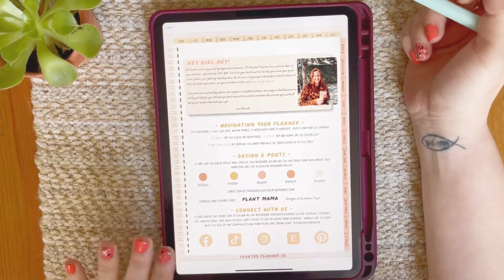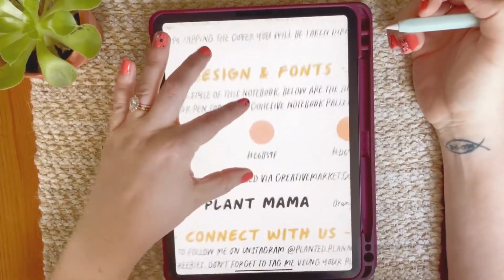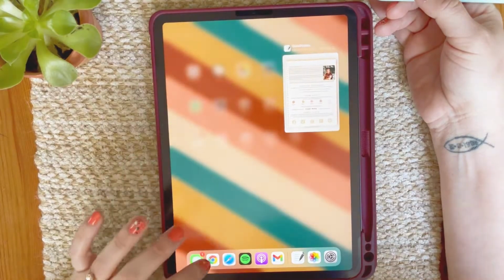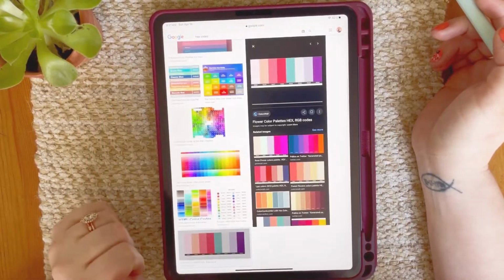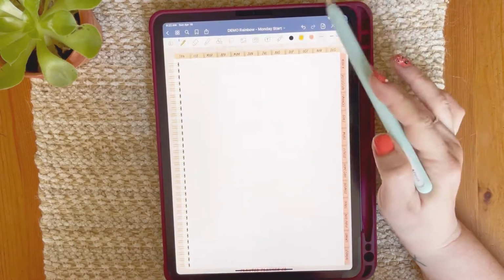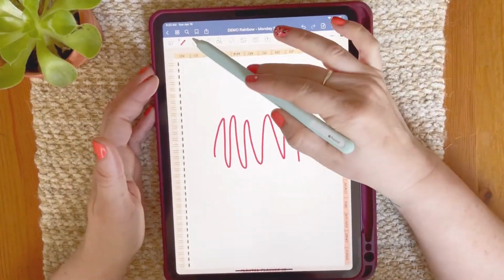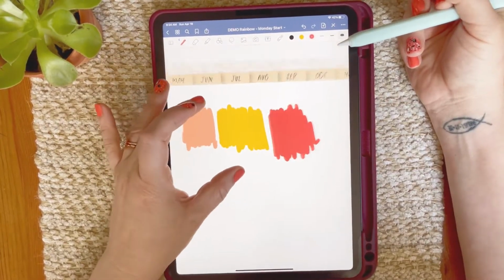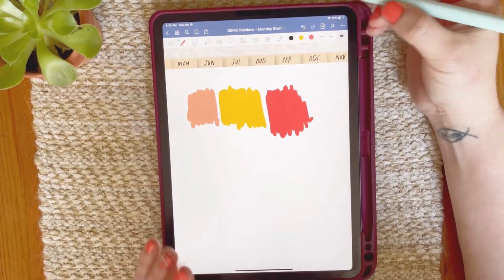How to use hex codes in your digital planner | A few of my FAVORITE codes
Hi Friends!

This guide will help you learn how to use hex codes in your digital planner and also all the places you can find them.

🔆 FREEBIES CLUB 🔆
If you're new to digital planning you can try a freebie from my . Once you sign up for our freebie club you will have access to all new freebie content FOREVER!

🔆 PRODUCTS USED 🔆
2020 iPad Pro 11"
Upper Nimblesleeve - Mint